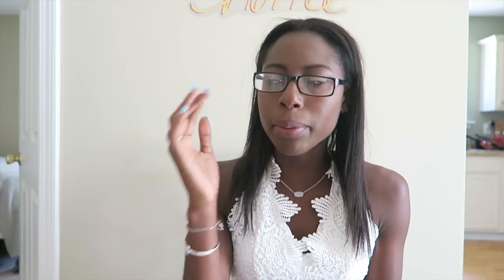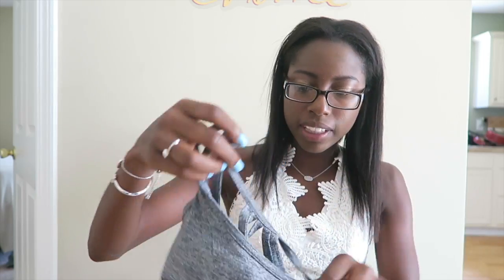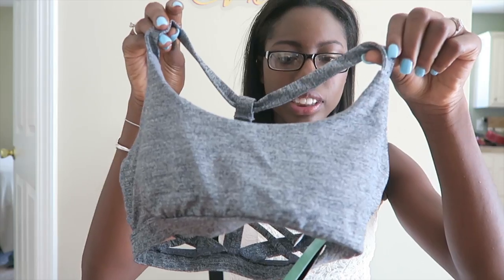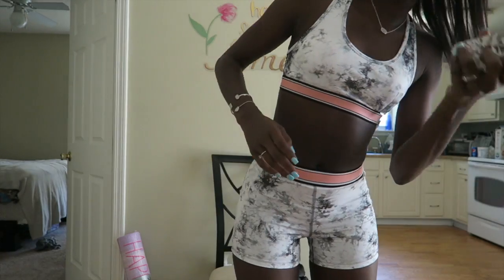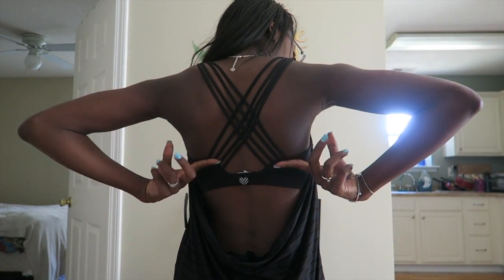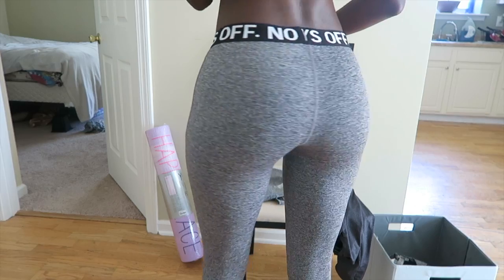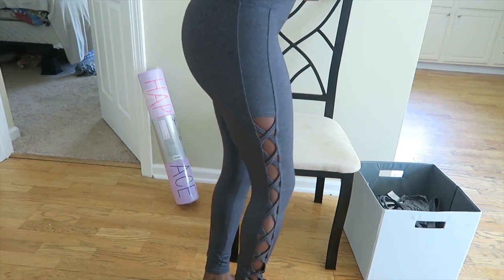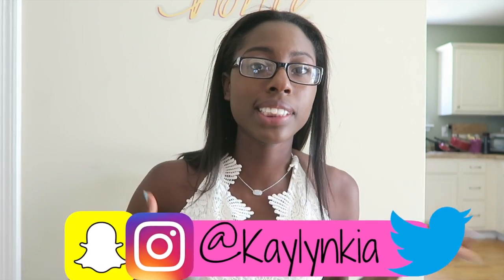HUGE F21 Try-On Fitness Haul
weddingbod am I right

Name-  Kaylyn ( Kay-Lin)
Age - 20
Network- StyleHaul

♡FTC: this is not a sponsored video and all opinions are true and my own.

This video was inspired by some of my favorite youtubers, Alisha Marie, mylifeaseva, Niki and Gabi, maybaby, Alexa Mae, Aspyn Ovard, Sierra Furtado, Danielle Marie, Mia Stammer, Claudia Sulweski, and Mel Joy.